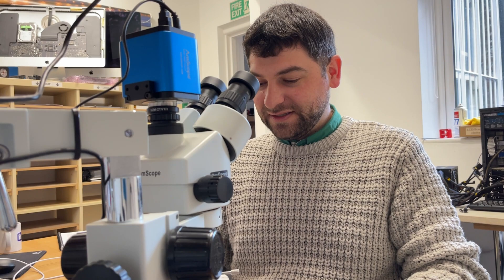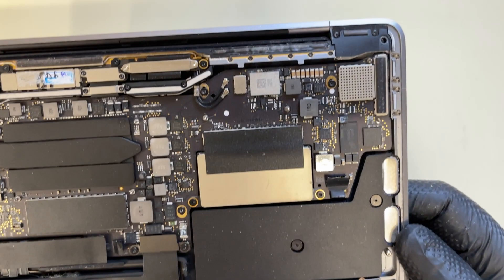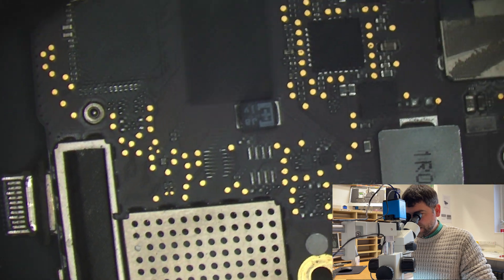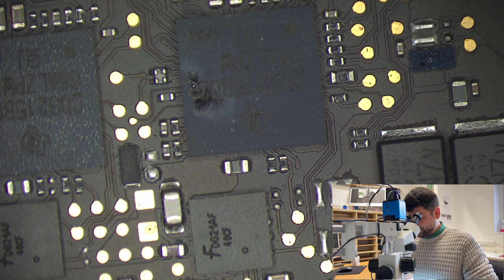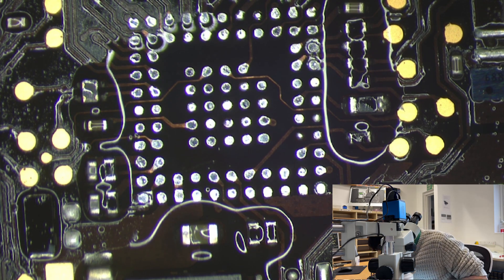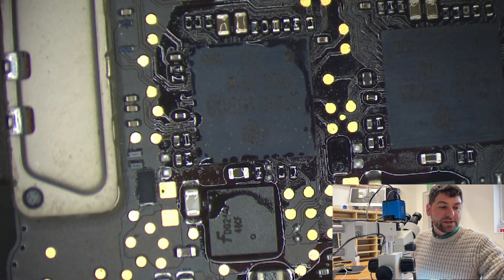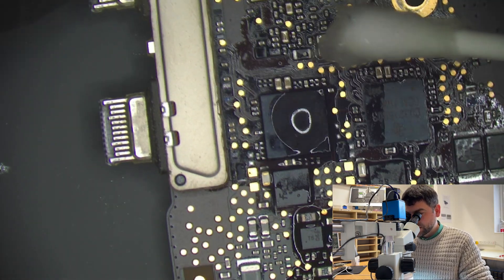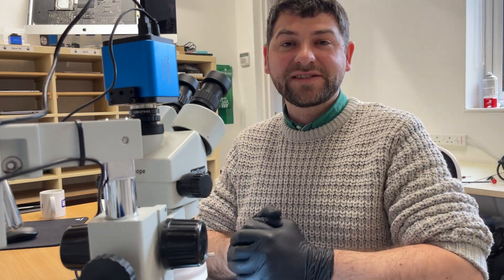MacBook Pro A1708 won’t turn on or charge – USB-C Charging Fix!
Tools I use

MacBook Pro A1708 won’t turn on or charge? No power and no USB-C charging light?
In this video, I diagnose and repair a MacBook Pro A1708 (13-inch) that would not power on or charge via USB-C. This is a very common fault on the A1708 model, usually caused by failed USB-C charging circuitry, bad power ICs, or logic board issues.

If your MacBook Pro A1708 is not charging, stays completely dead, or shows no response when plugging in a charger, this video explains the root cause and the professional repair process.

🔍 Common MacBook Pro A1708 Charging & Power Issues

• MacBook Pro A1708 won’t turn on
• MacBook Pro A1708 not charging
• MacBook USB-C charging issue
• No power on MacBook Pro 2017
• MacBook dead after USB-C failure
• MacBook Pro not charging via USB-C
• Logic board power fault MacBook Pro
• USB-C charging controller failure

🛠️ Professional MacBook Logic Board Repairs

I specialise in component-level MacBook repairs, including:
• USB-C charging faults
• Power delivery and charging IC replacement
• No-power MacBook diagnostics
• Liquid damage repairs
• MacBook Pro logic board repairs
• Data recovery
• macOS and boot issues

If you’re local and your MacBook won’t charge or turn on, feel free to get in touch.